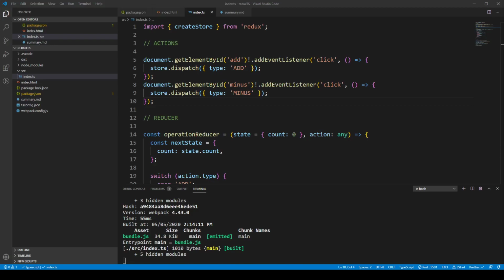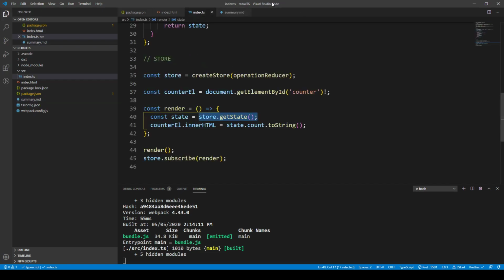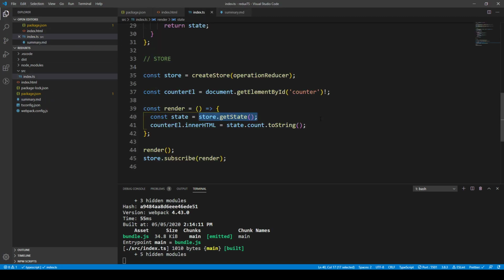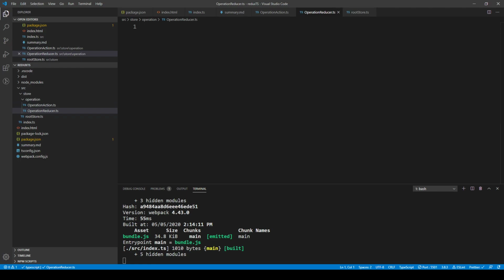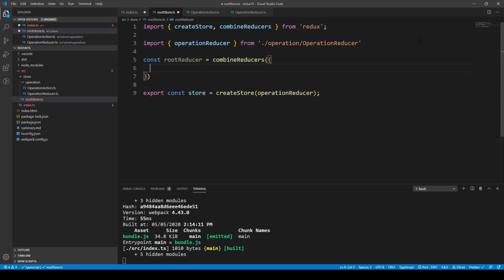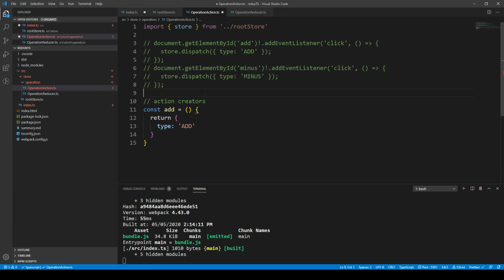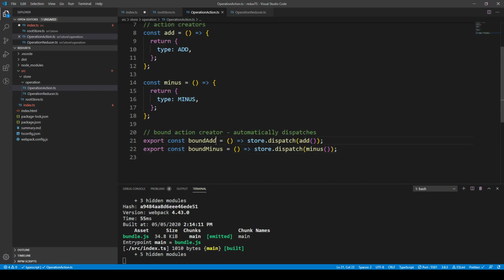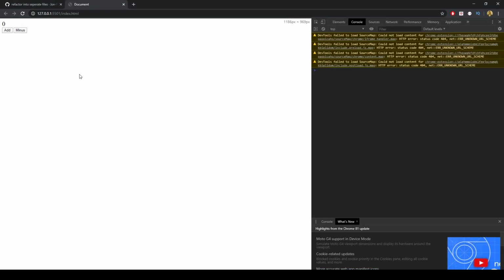How to Structure Redux TypeScript Projects for Beginners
How to structure your Redux TypeScript project